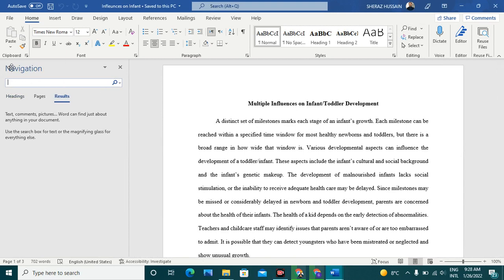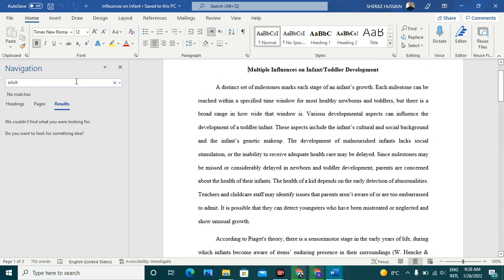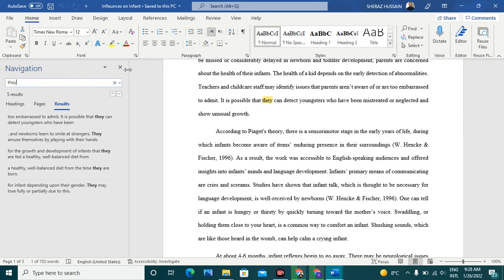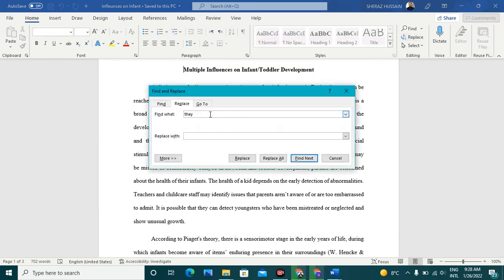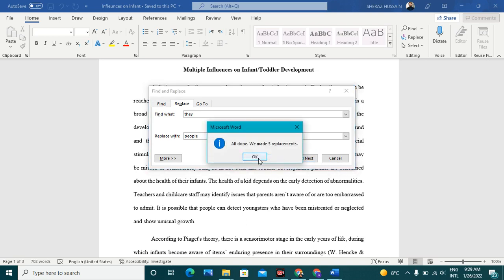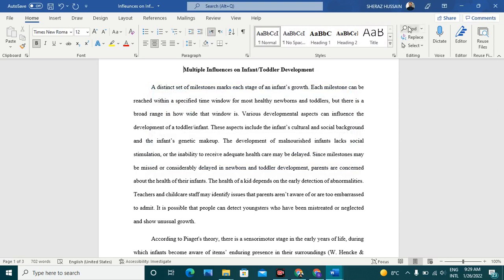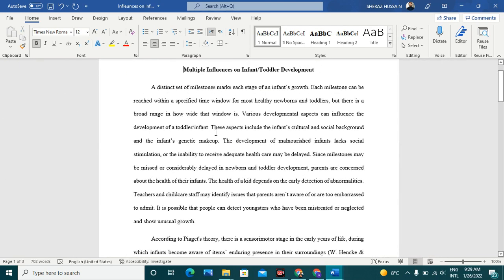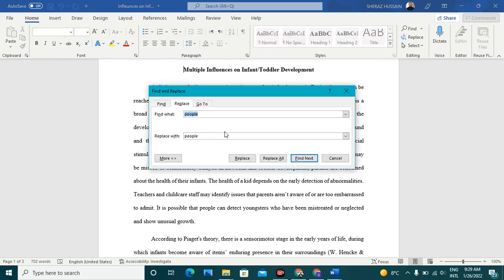How to find and replace words on Microsoft Word | Word Tutorial